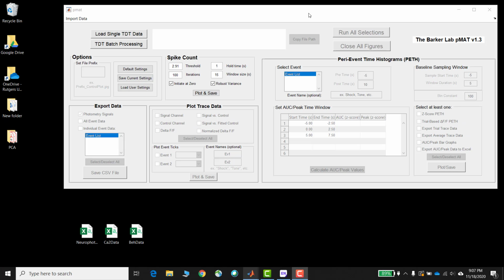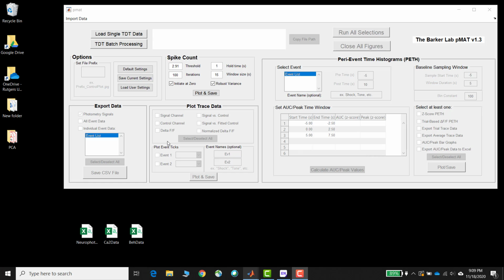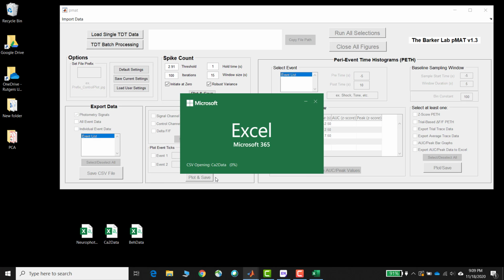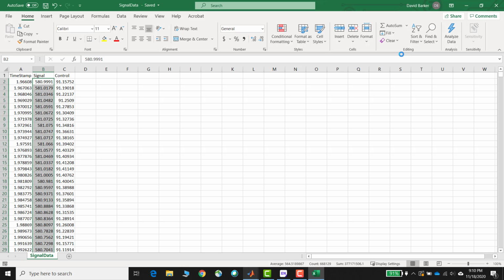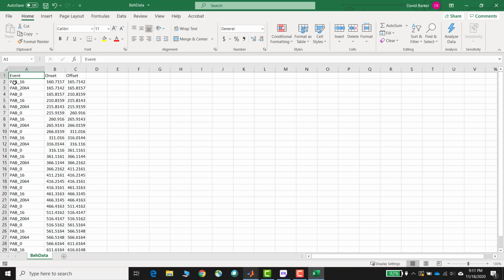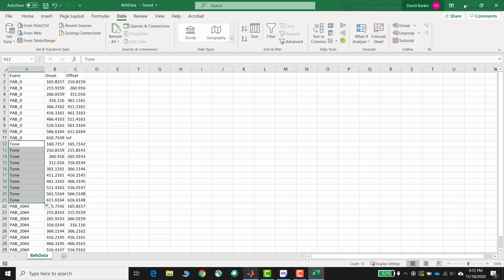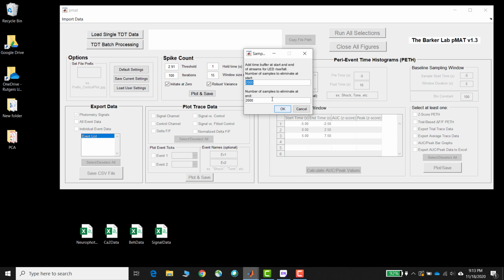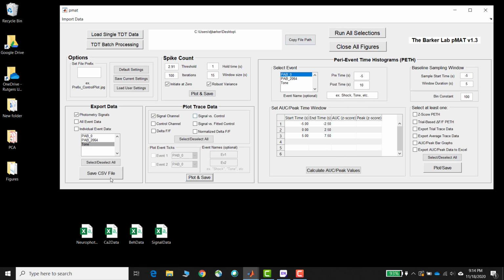04 Loading CSV files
This video covers how to load generic recording formats as comma separated value files (.CSV) into the pMAT suite. Future versions of pMAT will include loading engines for other recording systems. Our current plans include some of the systems listed below. To follow along with the video, you will already need the pMAT suite fully installed, so please visit our videos describing the installation of pMAT before starting this video.